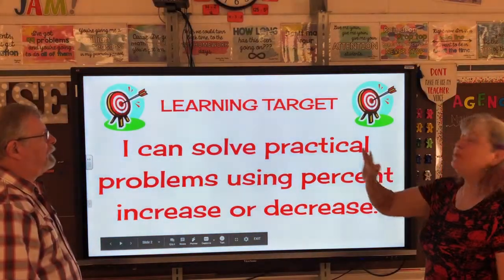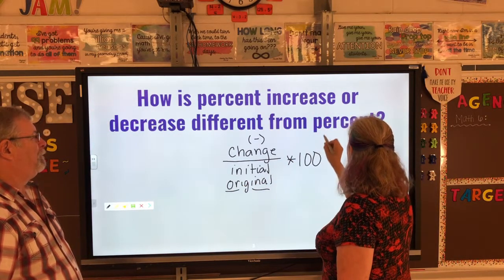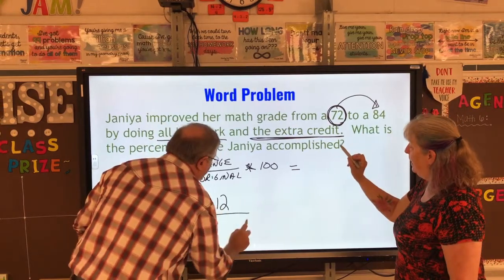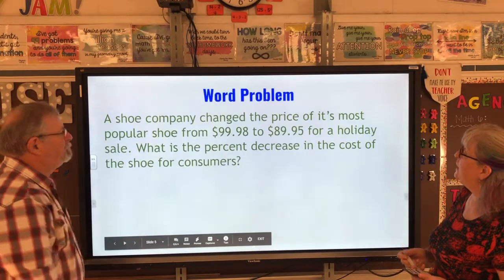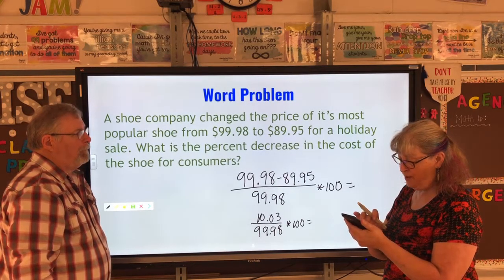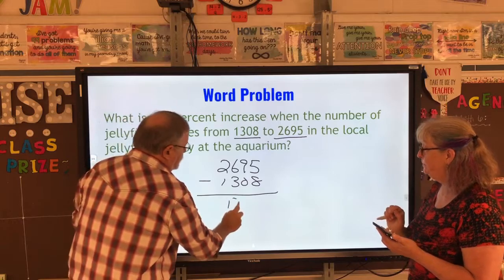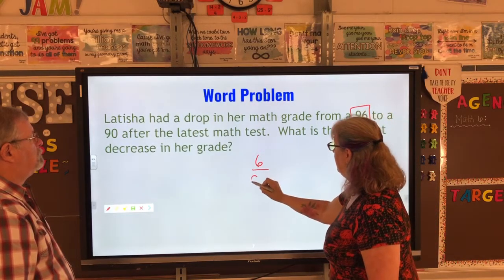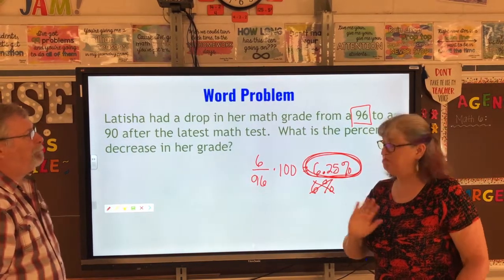PA Percent Change